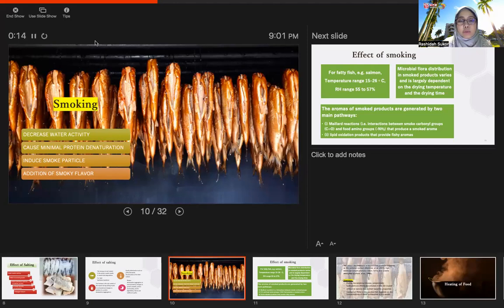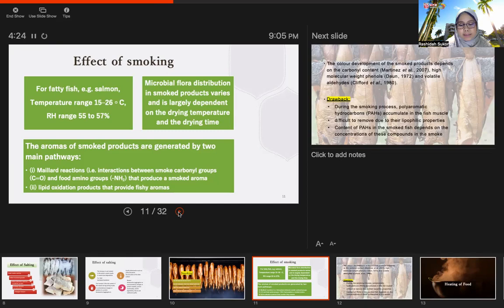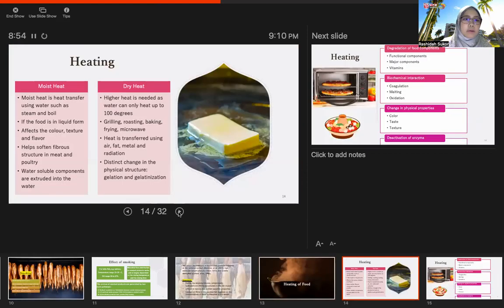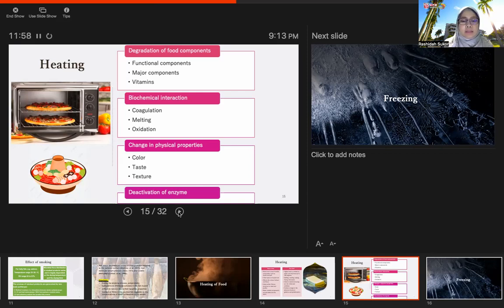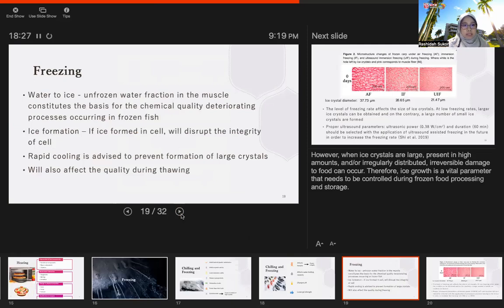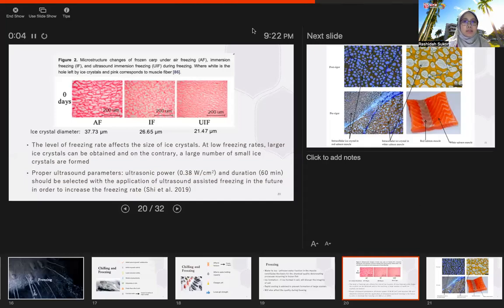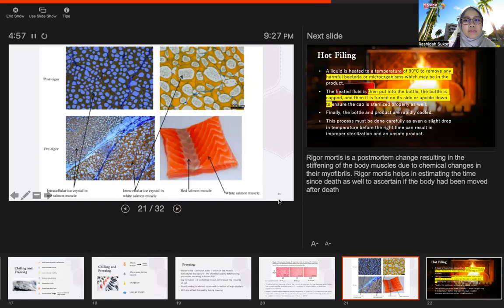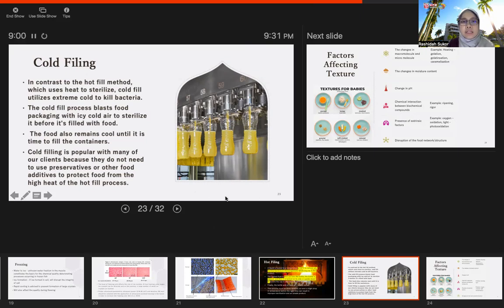PUTRAMOOC || Introduction to Food Science || Topic 8: Food processing techniques (Part 2)